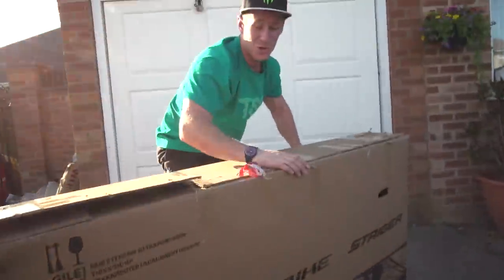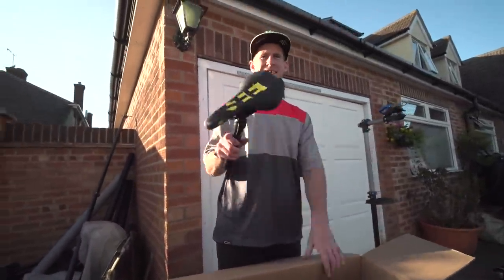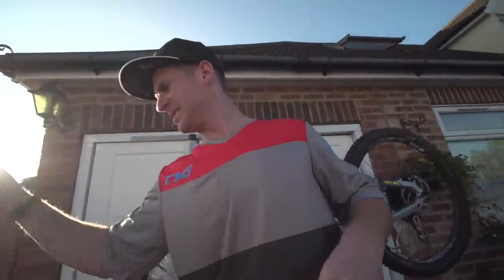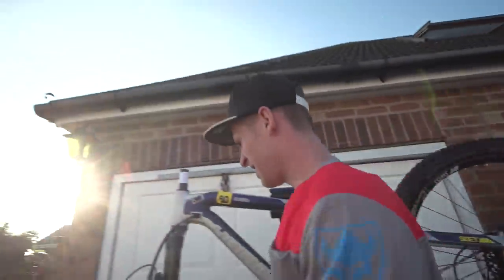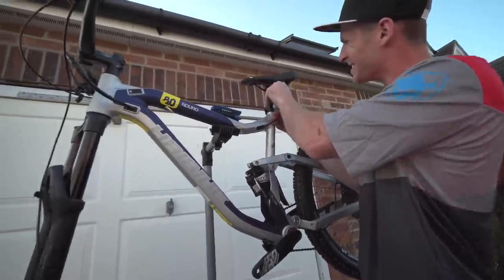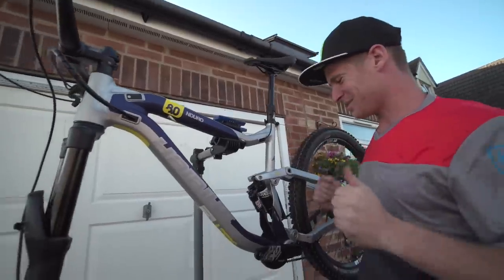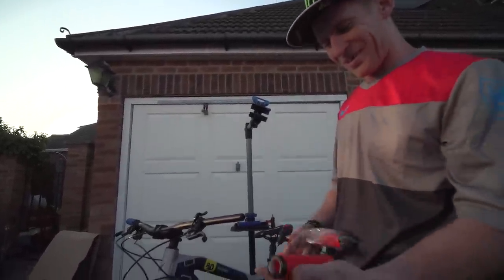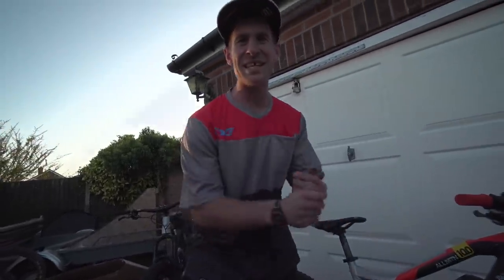MY NEW ENDURO BIKE - NO ELECTRICITY NEEDED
I just received My new enduro bike from HAIBIKE and no electricity is needed for this mountain bike! After returning home from my roadtrip to Switzerland there were a lot of cool packages waiting for me and in one of the boxes was a new enduro bike so I built it up straight away!

The bike I received is the HAIBIKE seet nduro 8.0 and I will use this enduro occaisionlly throughout the year for videos and fun sessions, so thanks a lot HAIBIKE for sending me another bike!!!

I also got some cool new TSG stuff and a fresh delivery of PILGRIPS now available here:

- Travel VLOGS
- POV craziness
- Funny videos